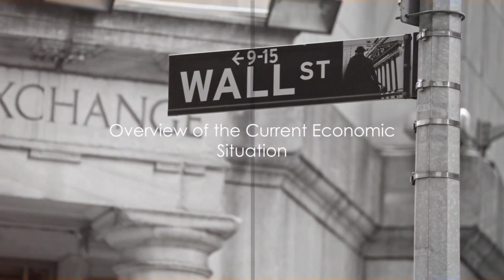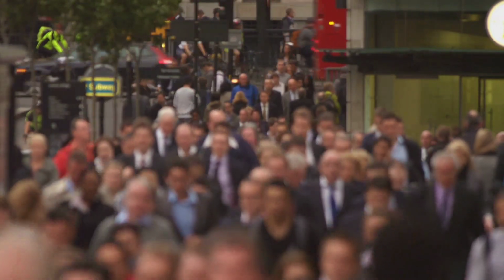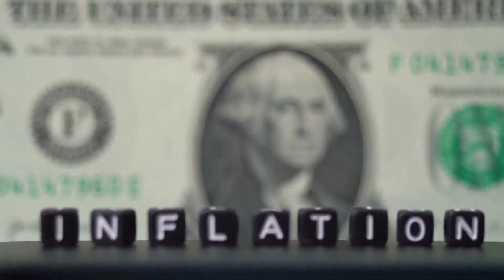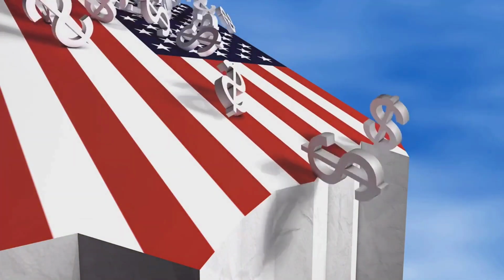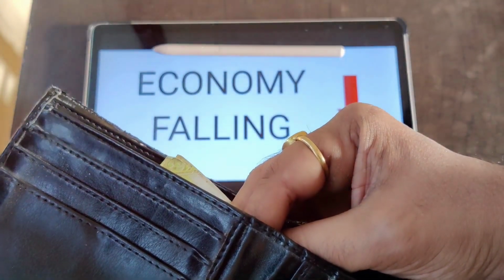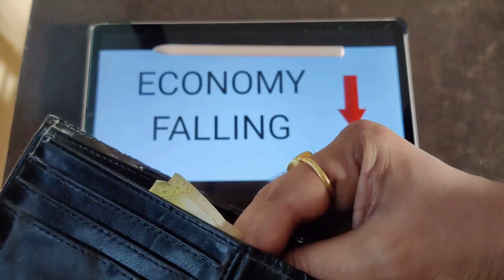Is the Economy taking a dump?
In this thought-provoking video, we delve into the potential downturn of the US economy in the upcoming year. Based on carefully examined economic theories and insightful predictions, we explore the possible factors that could contribute to this transition. Join us as we break down the key indicators and provide an in-depth analysis that sheds light on the future of the US economy. Stay informed and engaged with our content by liking and sharing this important video. Let's dive into the world of economics together!

OUTLINE:

00:00:00 Disclaimer and Introduction
00:00:31 Overview of the Current Economic Situation
00:02:10 Factors Leading to a Potential Downturn
00:04:03 Conclusion and Key Takeaways